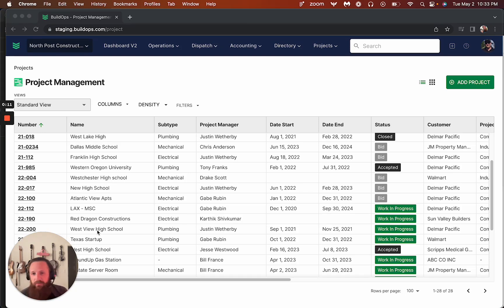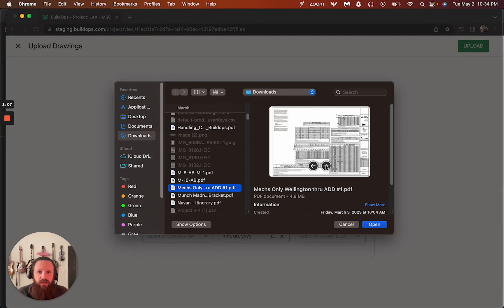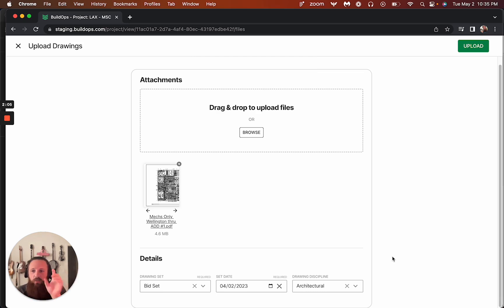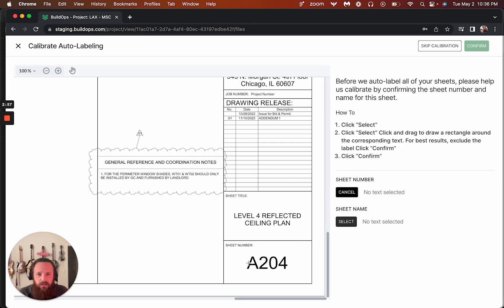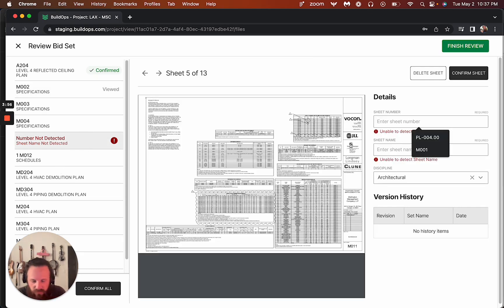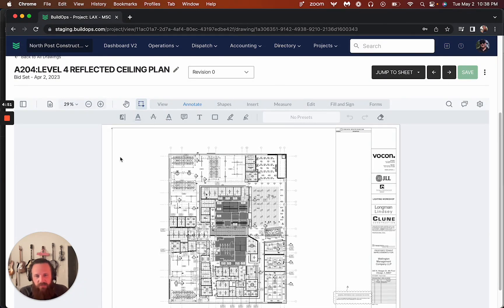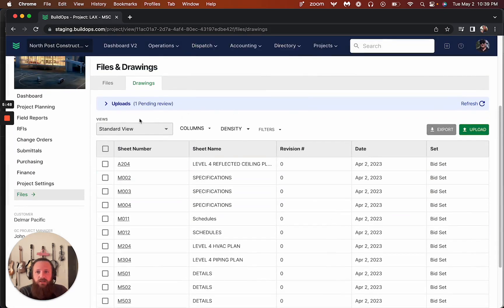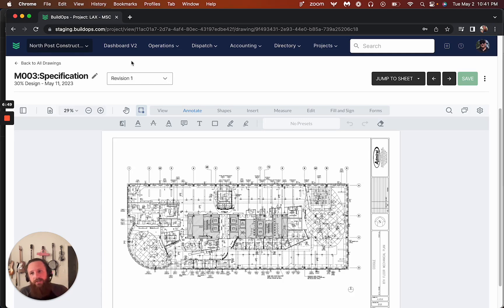BuildOps Drawings Feature Walkthrough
Welcome to the BuildOps Drawings feature. Learn how to store your drawings on BuildOps and upload entire pdf sets—so you can break them down into individual sheets and use OCR capabilities to pull individual sheets and view them in the field.